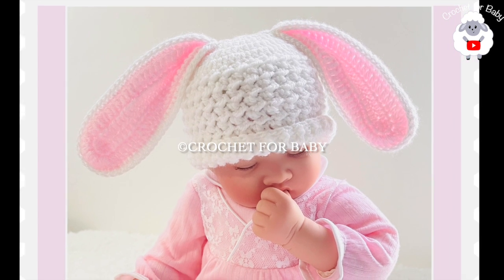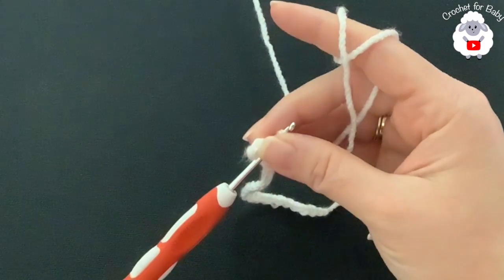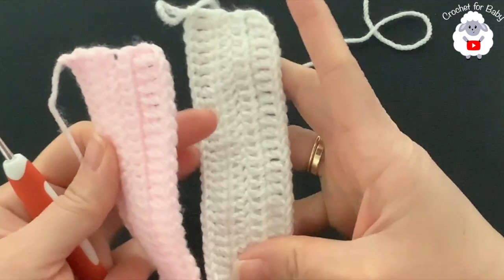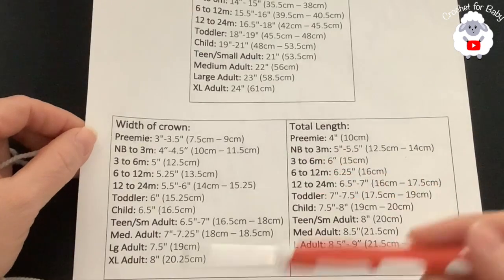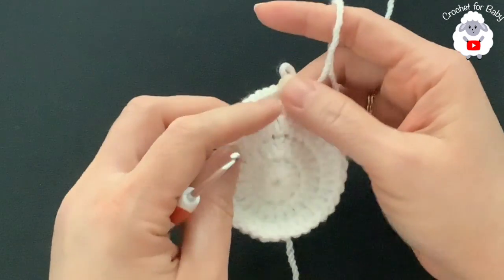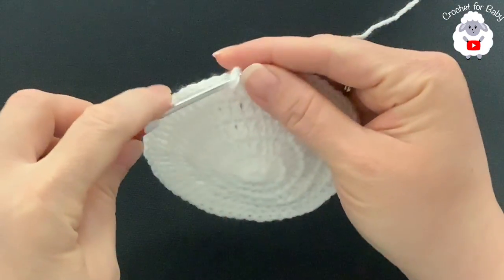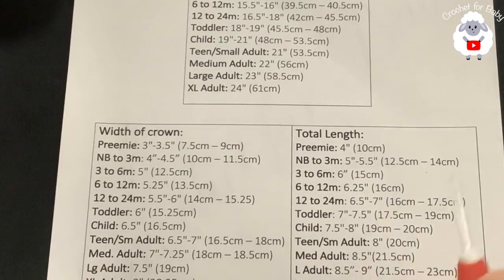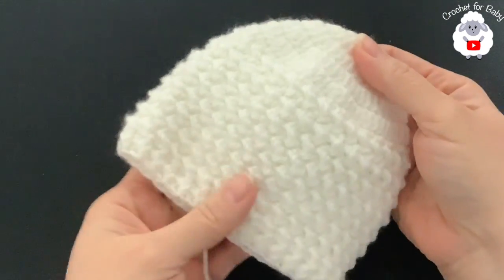CUTE BABY BUNNY HAT for boys and girls WITH MEASUREMENTS FOR ALL SIZES LEFT HAND hat with ears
EASY Baby hat with bunny ears WITH MEASUREMENTS FOR ALL SIZES LEFT HAND VIDEO
Make this super cute 😍 BABY BUNNY HAT EASY CROCHET PATTERN easy and fast to make with MEASUREMENTS FOR ALL SIZES
In today's step by step crochet tutorial I will show you how to crochet this super cute and super easy crochet baby hat with ears or bunny hat.  You can easily make this baby bunny hat smaller or bigger with any type of yarn and any hook size following standard size measurements provided in the video and below.

Measurements for beanie hat:
Total Length:
Preemie: 4" (10cm)
Newborn to 3m: 5"-5.5" (12.5cm – 14cm)
3 to 6m: 6” (15cm)
6 to 12m: 6.25" (16cm)
12 to 24m: 6.5"-7" (16cm – 17.5cm)

Width of crown:
Preemie: 3"-3.5" (7.5cm – 9cm)
Newborn to 3mon: 4”-4.5” (10cm – 11.5cm)
3 to 6m: 5" (12.5cm)
6 to 12m: 5.25" (13.5cm)
12 to 24m: 5.5"-6" (14cm – 15.25)

Note: If you’re making the hat in any other size, you will continue to increase following same sequence of the circle until you have the measurement for width of the crown and then continue with row 1 of the stitch pattern until you have one inch left from total height to make the brim.

Please remember that my channel is bilingual. ALL my crochet and knitting tutorials are in Spanish and English with a left handed version in English too.